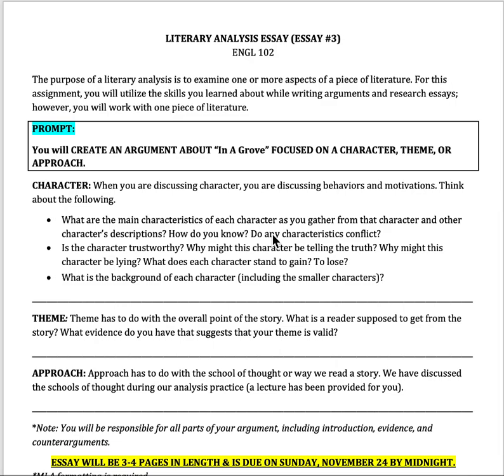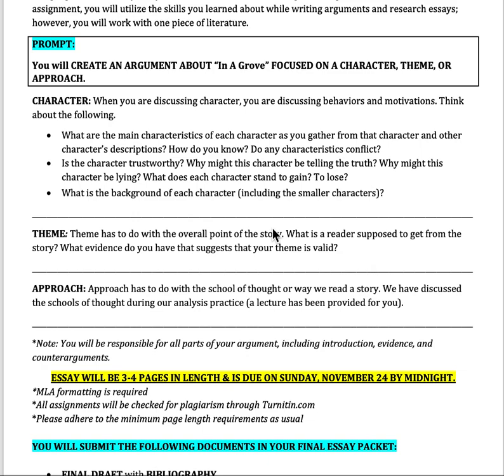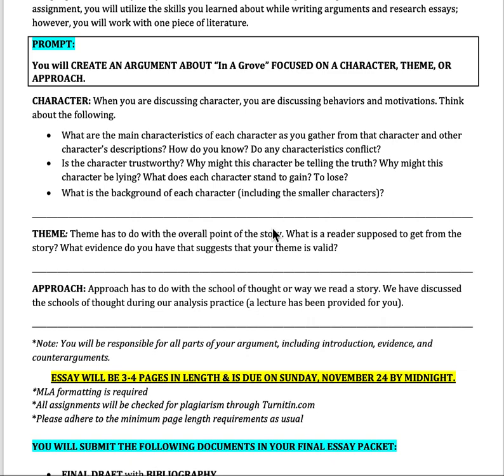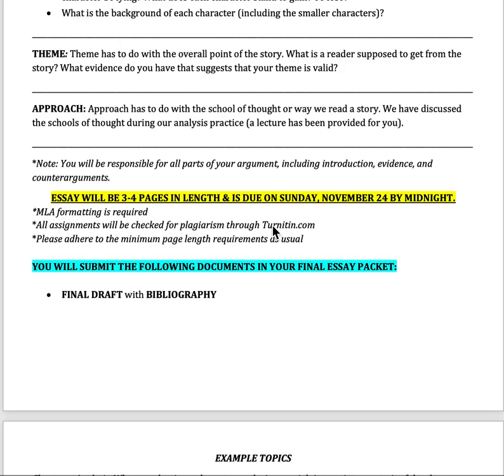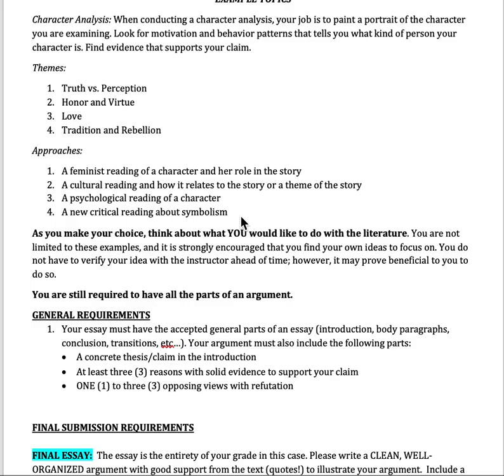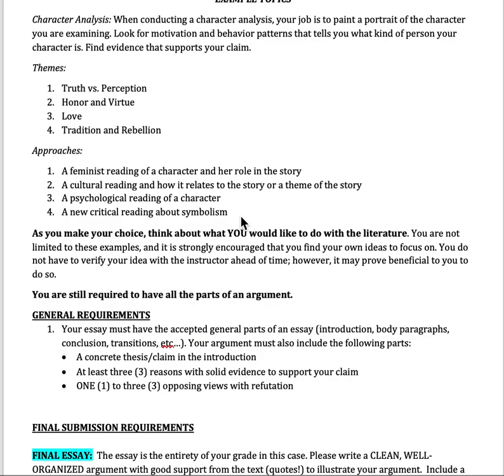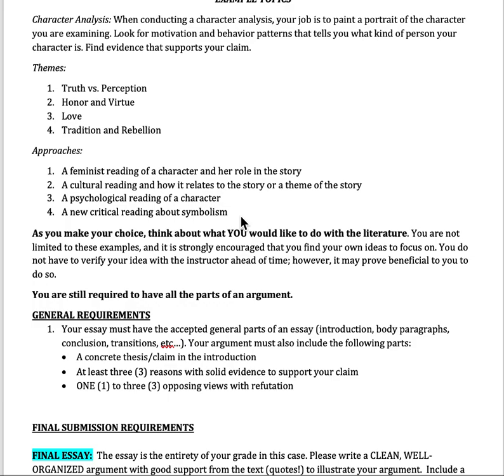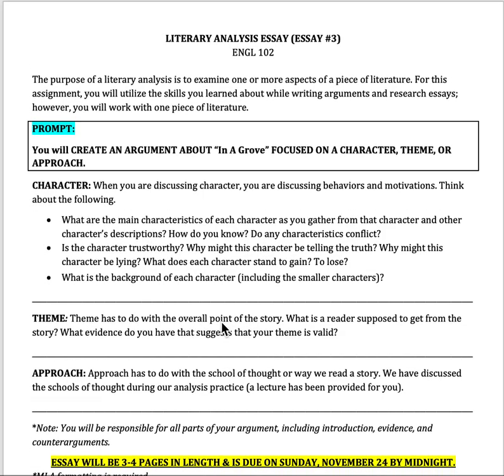KS Fall 2019 Essay #3 explanation